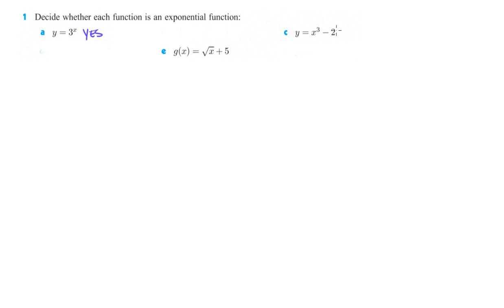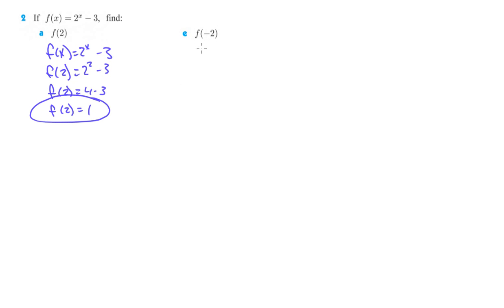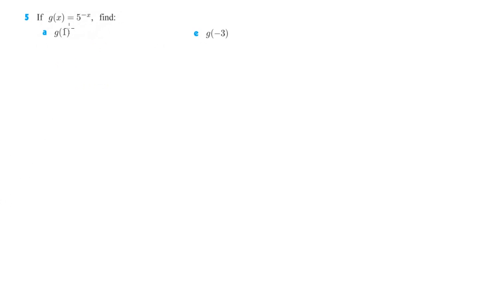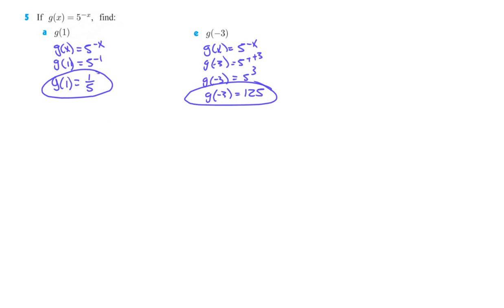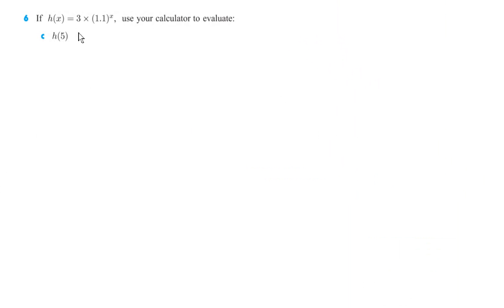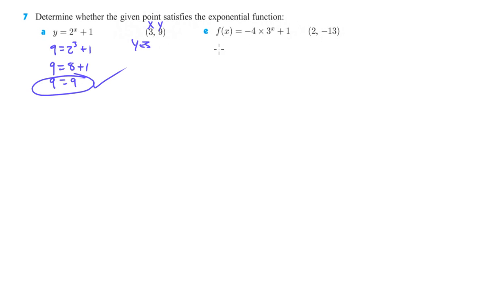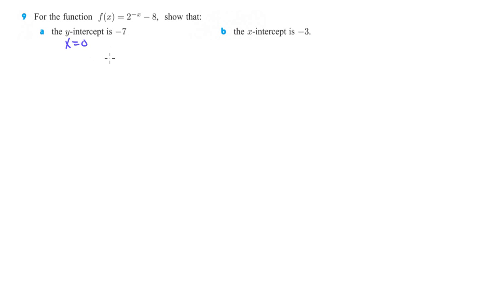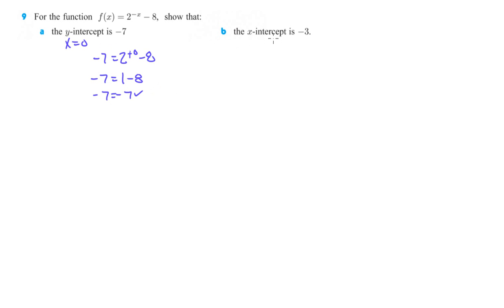8A Worked Problems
1a 0:05
1c 0:21
1e 0:30
2a 0:40
2e 1:08
3c 1:42
5a 2:02
5e 2:28
6c 2:56
7a 3:40
7e 4:10
9a 5:00
9b 5:49